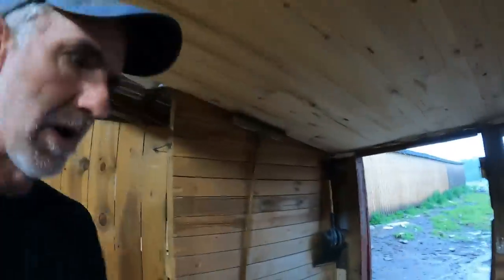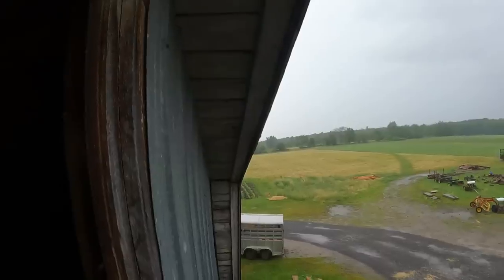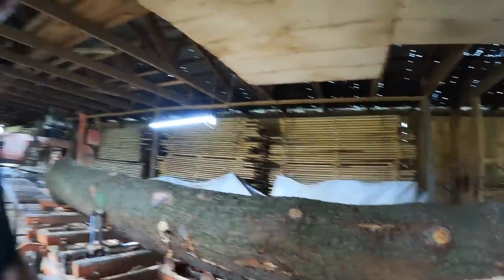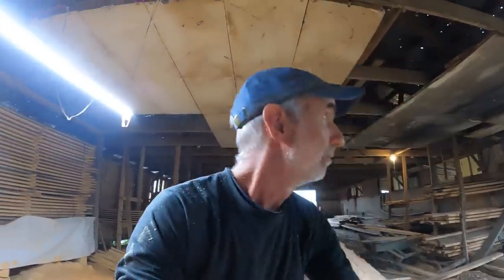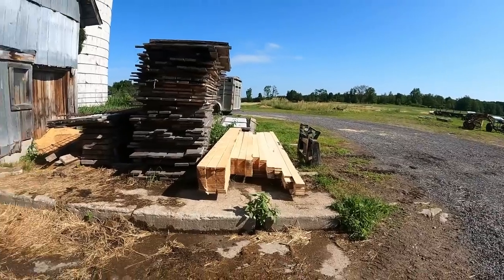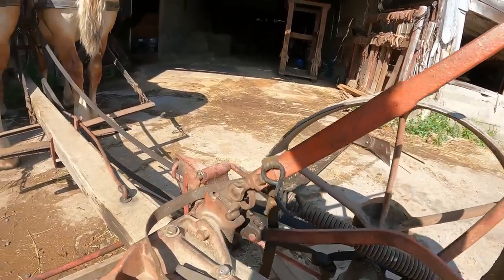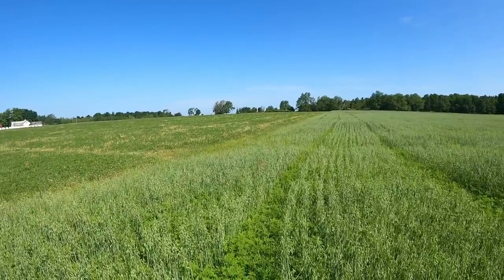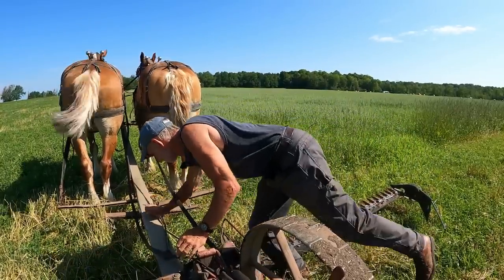How many 1X4's can I get out of ONE LOG??? // Work Horses Mowing Oat Hay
Jim is sawing lumber on a rainy day and seeing how many 1x4s he can get out of one log! Then, Jim and the work horses are mowing oat hay!